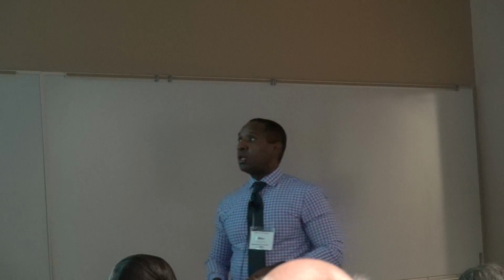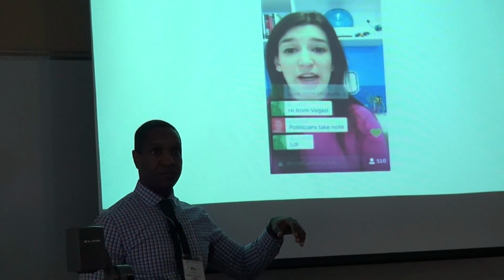UP PERISCOPE! EXCITING WAYS TO USE THE PERISCOPE APPLICATION IN THE CLASSROOM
Periscope is a video sharing application that was acquired by Twitter and launched in early 2015. The application allows the user to
“Live Stream” and share live interactive video feeds from their smartphone either publicly or privately. I will share the best practices
that I have successfully used with the Periscope application in the online classroom environment to; enable virtual field trips, communicate
with remote experts, broadcast scavenger hunts, and get parents involved.